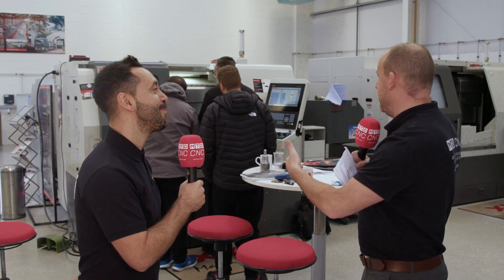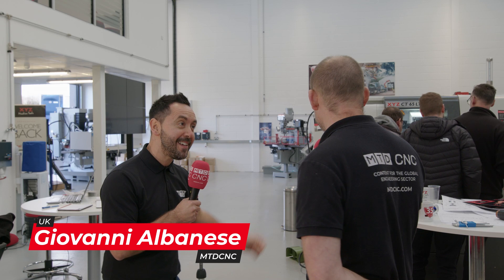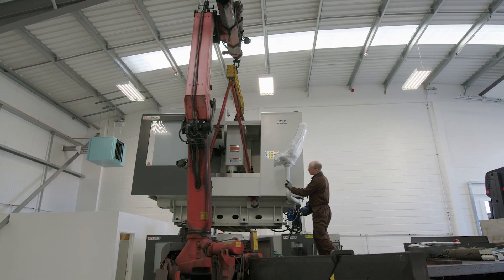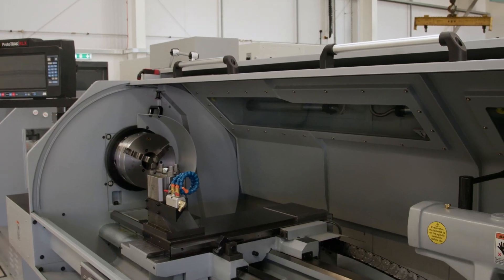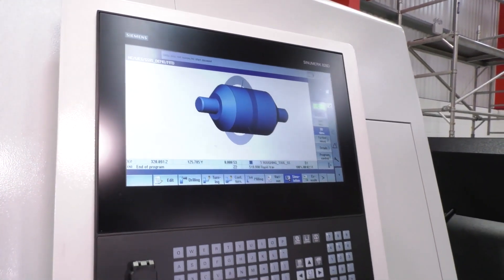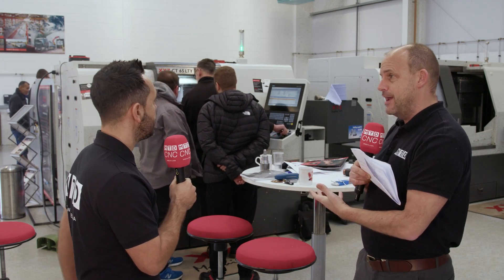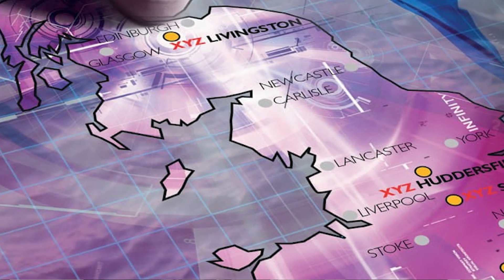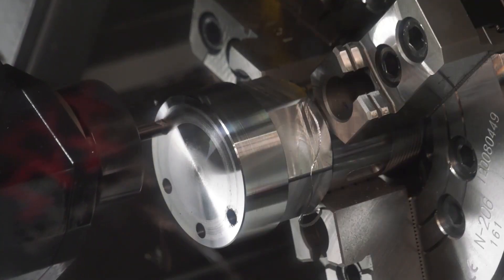Extra spindle means one-hit machining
NOW AVAILABLE FROM STOCK.

A new machine added to XYZ machine tools port folio, the SS65 offers an extension on their popular CT65 with the addition of a sub spindle. Engineer's are now commonly searching for easier methods of producing parts quickly and reliably. The SS 65 provides one hit machining opportunities.

It's available from stock